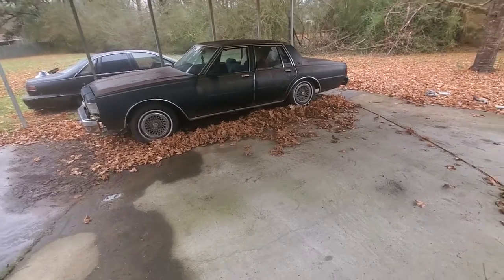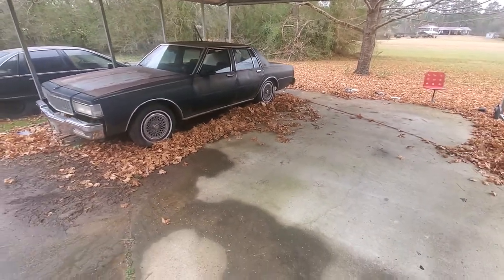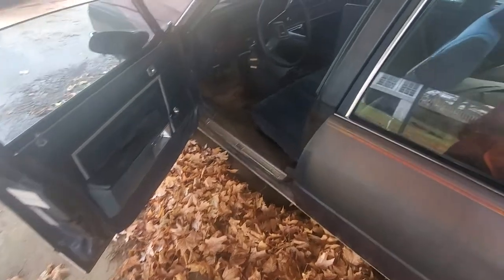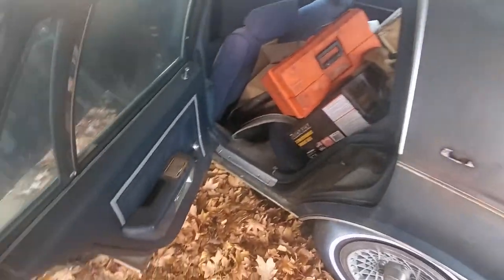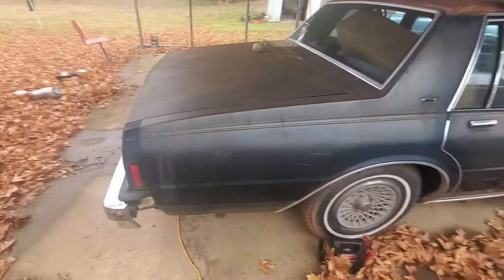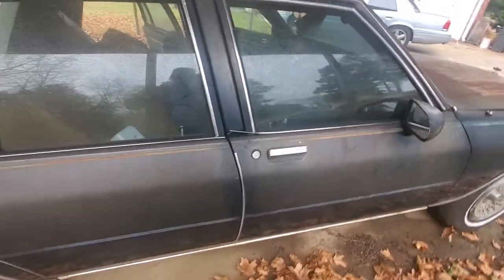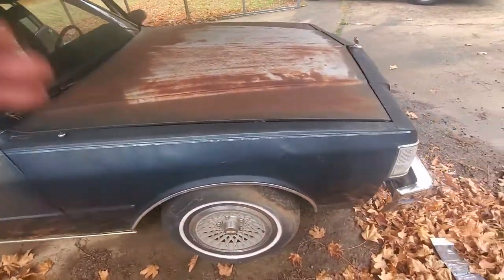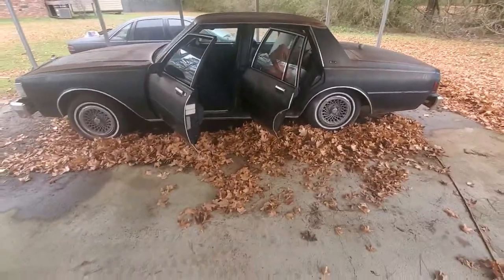My Box Chevy before the makeover. 1987 Caprice Classic.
My first car I ever owned, I bought it for 350 bucks when I was 15. It's got a lot of sentimental value so ima take my time and do this one right.